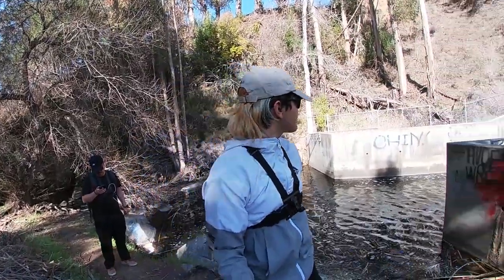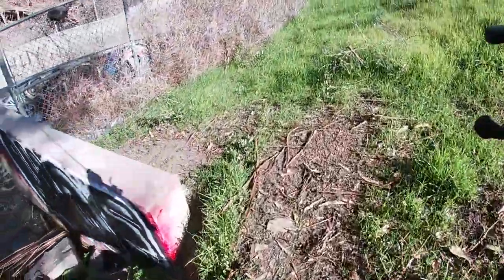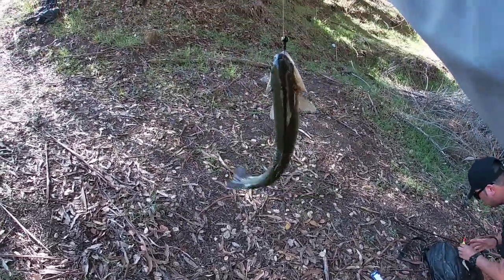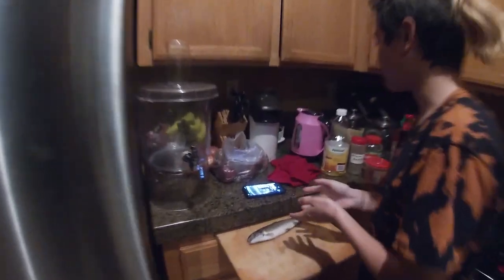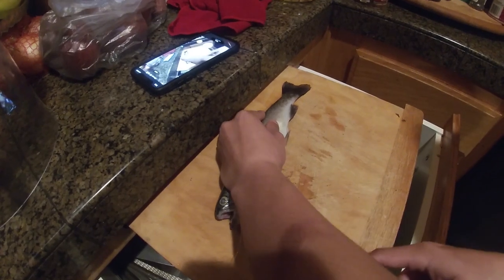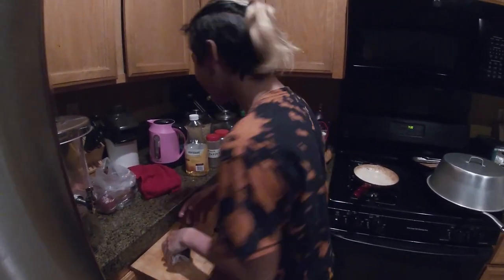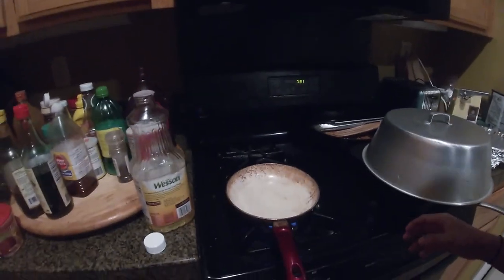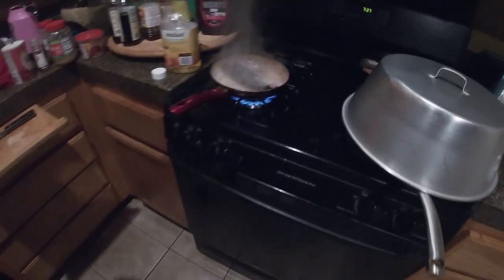Trout Fishing Dan Foley l Catch and Cook FAIL l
Don't Judge my cooking skills, I'm not an expert:(. But anyways hope you guys enjoyed my first ever catch and cook. There will be many more to come with different fish species and I will definitely get better!

Camera gear:
Go pro hero 7
50 inch illuminum tripod
128 gb sd card

 Fishing Gear:
Fishing Rod
Fishing Reel